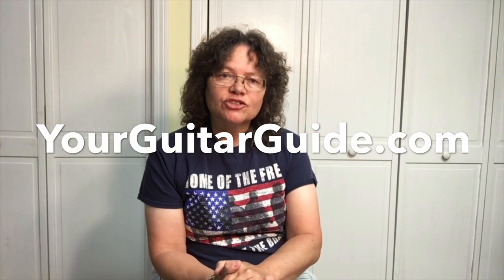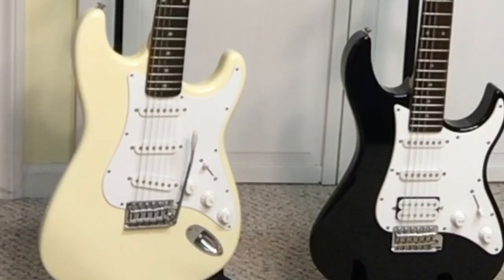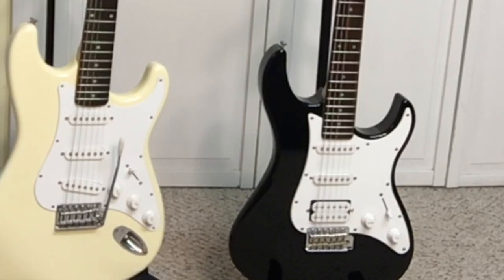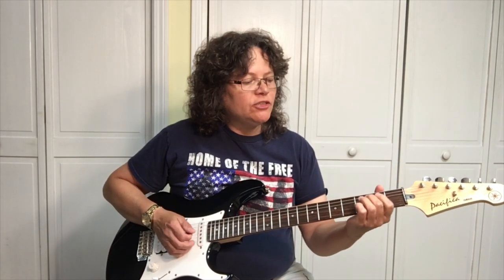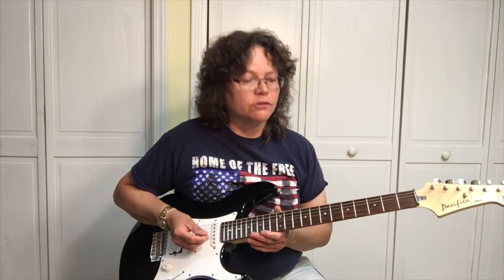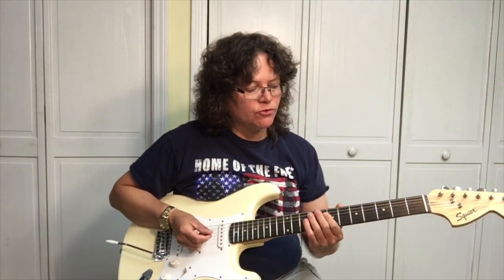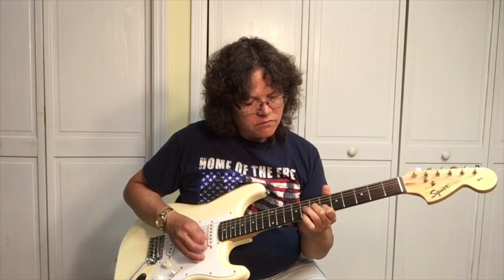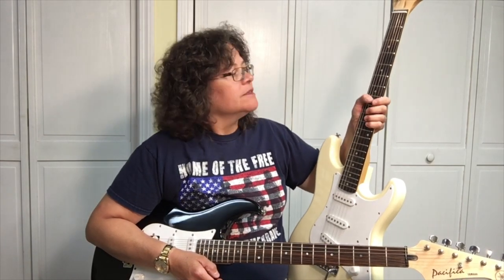Best Beginner Electric Guitar - Squier Affinity Strat vs Yamaha Pacifica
Here are the links to the Pacifica

Related Content
Chords & More for this Video:

A comparison of the Squier Affinity Strat vs Yamaha Pacifica to find out which one is the best beginner electric guitar.
I'm inviting you to YourGuitarGuide.com where there is more guitar tips / tricks, gear and product reviews.